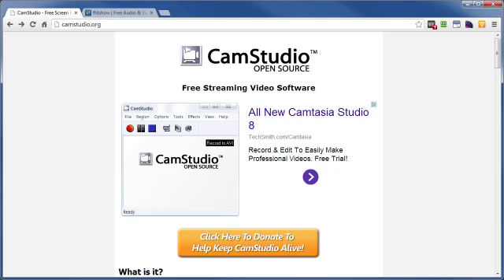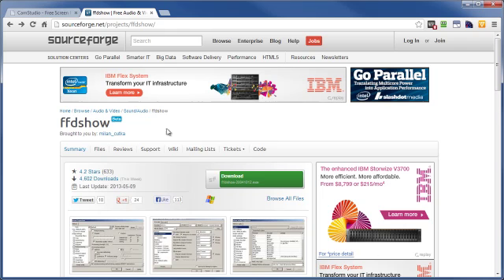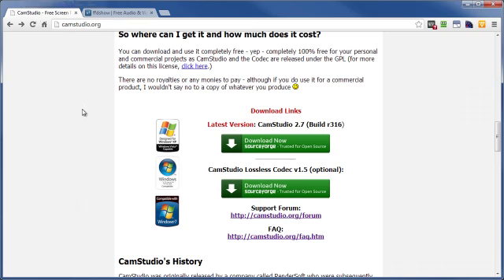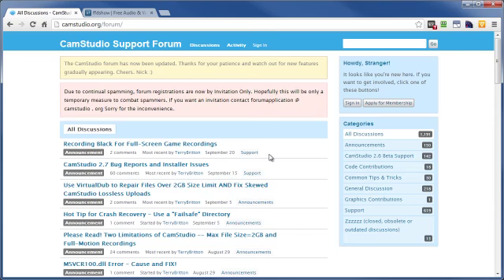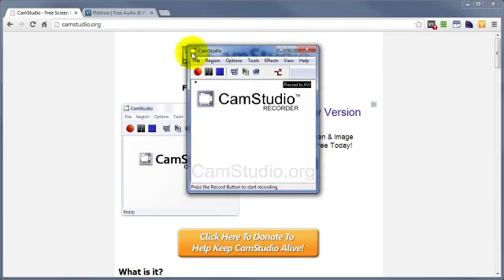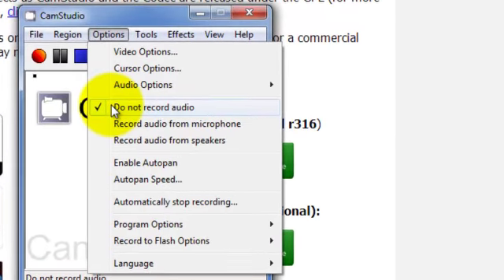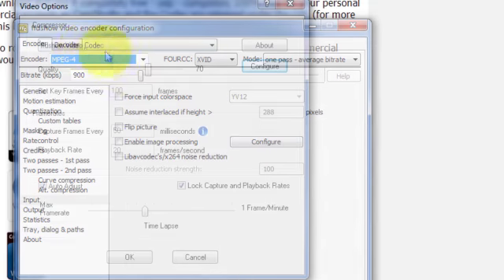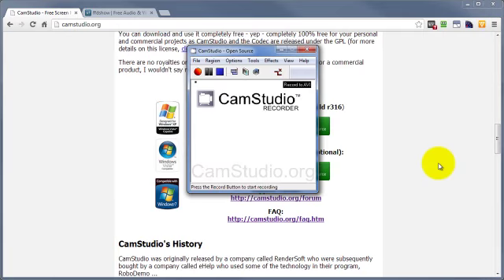EZ-Biz Live Camstudio Walkthrough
EZ-Biz Live Instruction Video.  To Join EZ-Biz Live Free and receive a $10 credit, click on the URL above.